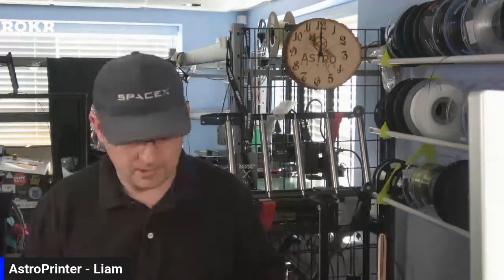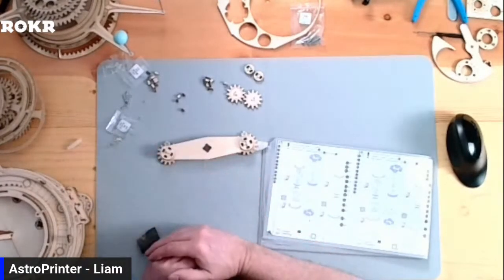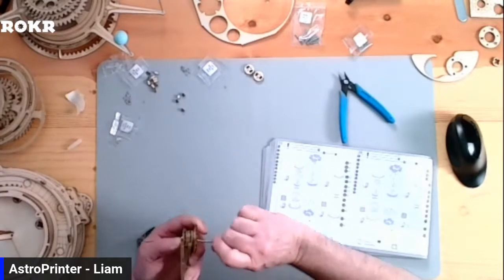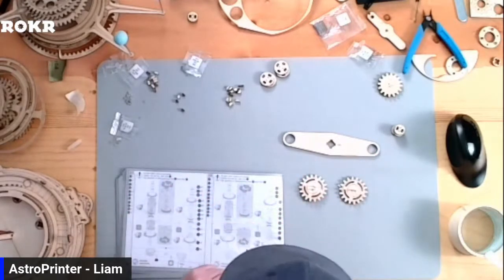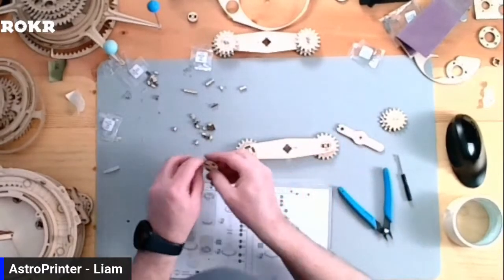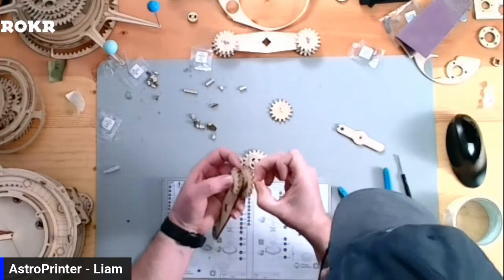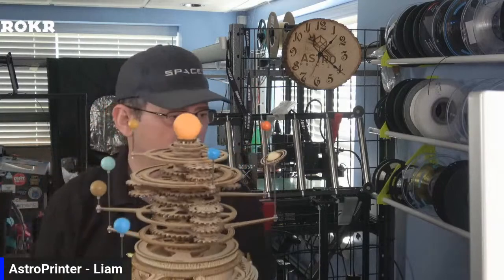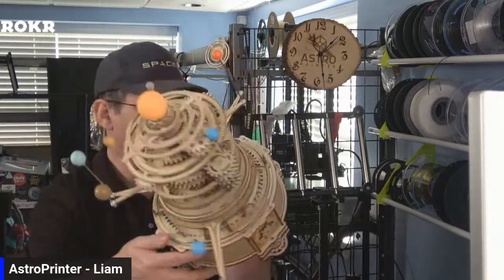Lets Build an Orrery from ROKR Part 5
This Orrery is made from laser cut plywood and is mostly snapped togeather to create this wonderful representation of the planets in iur Solar System.

You can also find it on Amazon